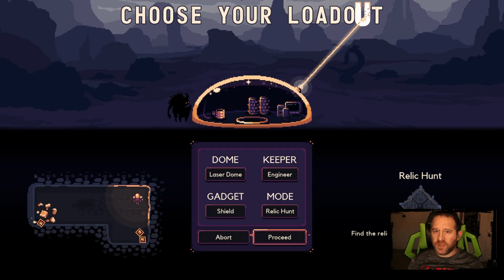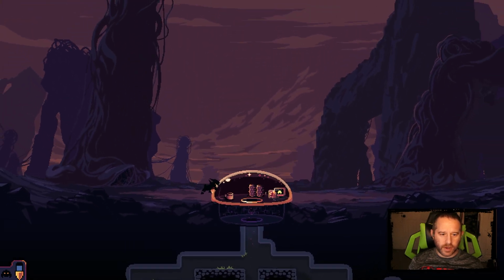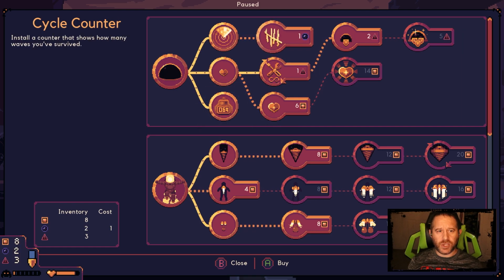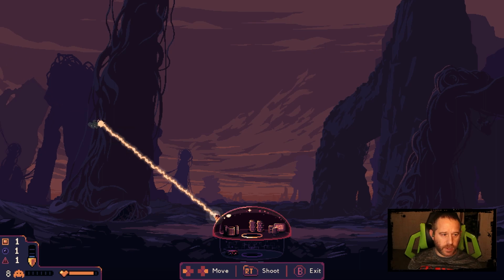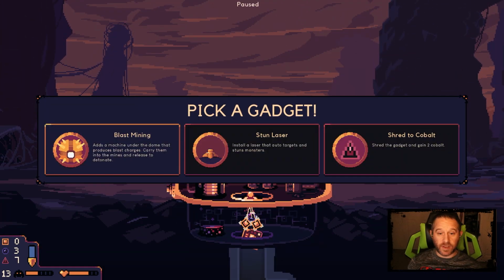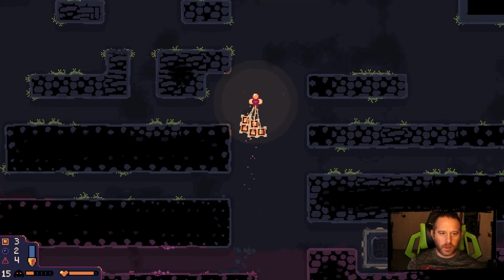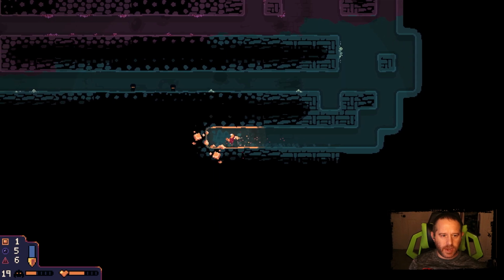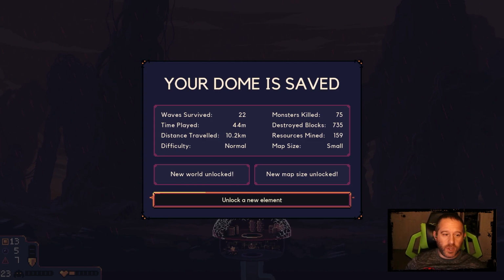Dome Keeper - Ep 1 - Strategy Tower Defense